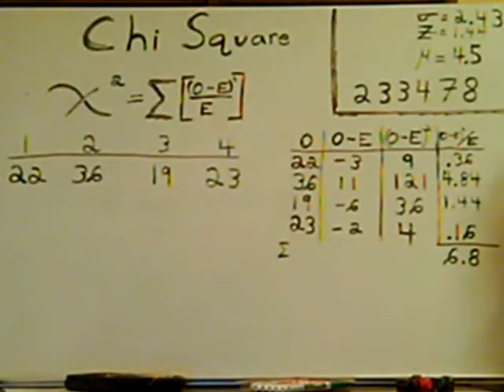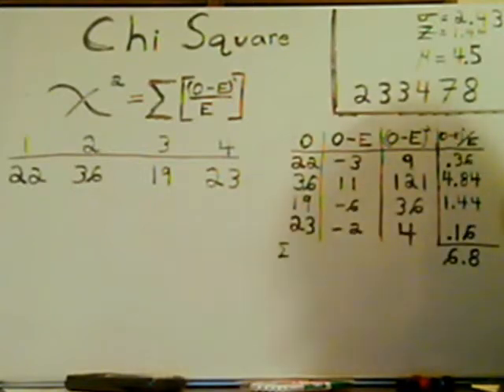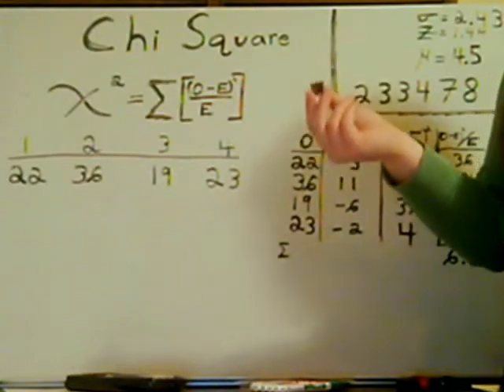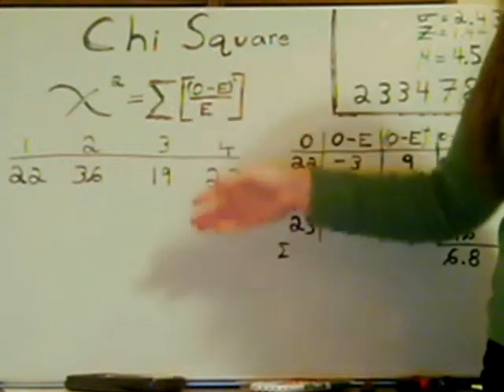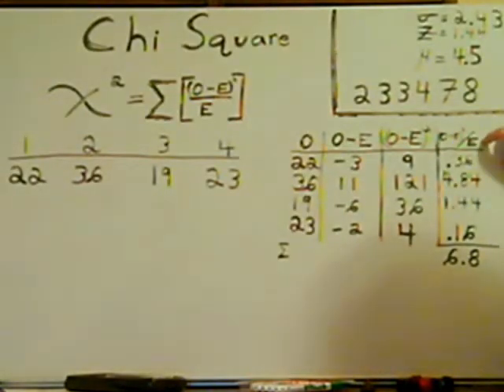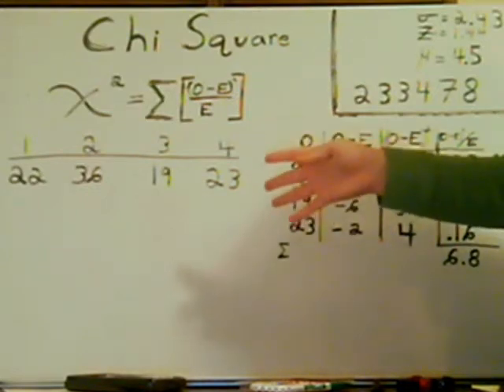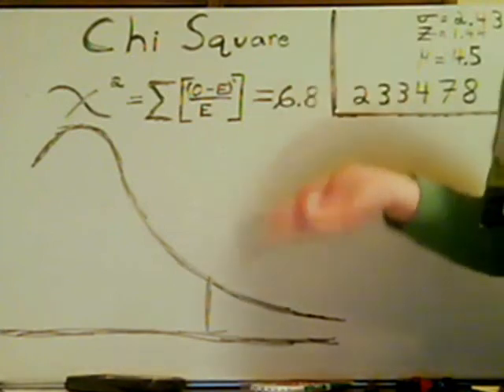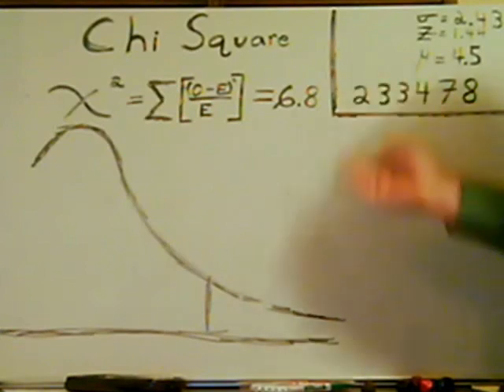Chi Square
Episode 11